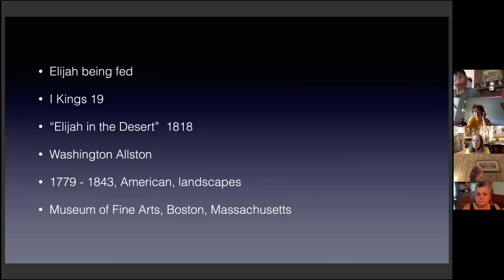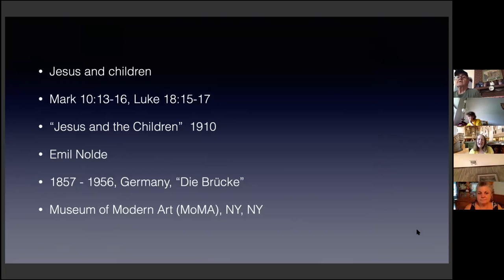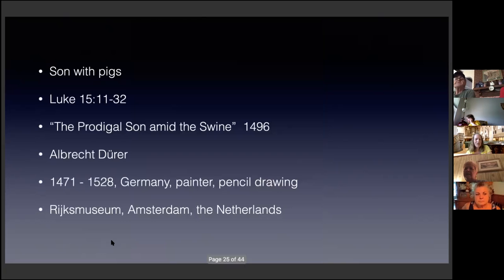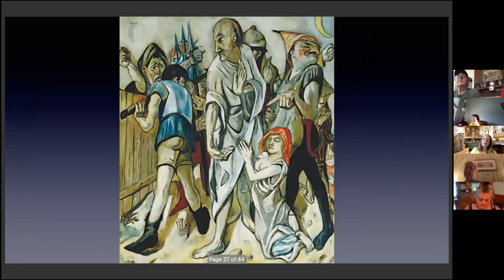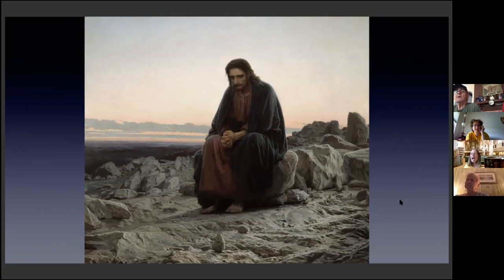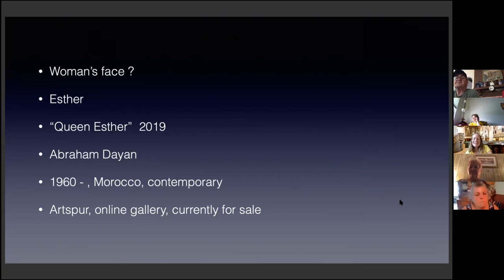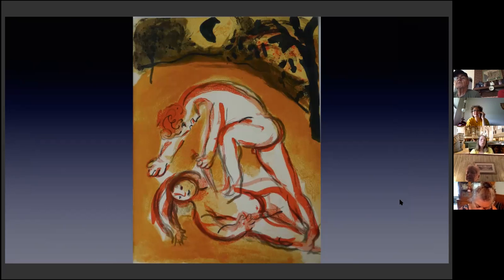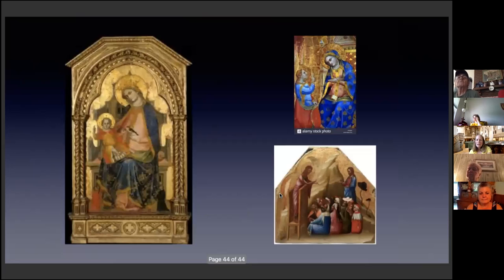Fun Friday Art- Bible story challenge by Kathy F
A virtual walk through art, time, and Biblical faith with Zion Zooms, led by Kathy F. This gem starts part way through this treasure hunt... enjoy Zion (Spies) Evangelical Lutheran Church Turtle Tree Inspirations Knox